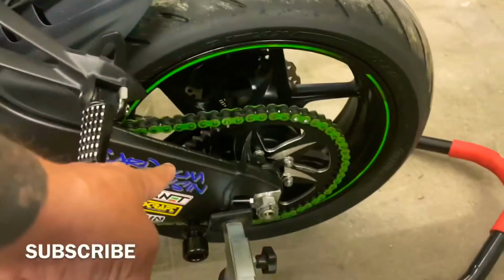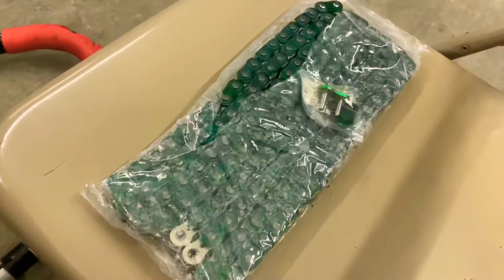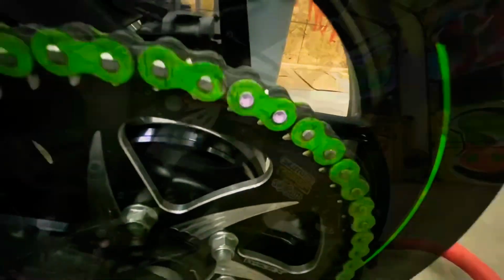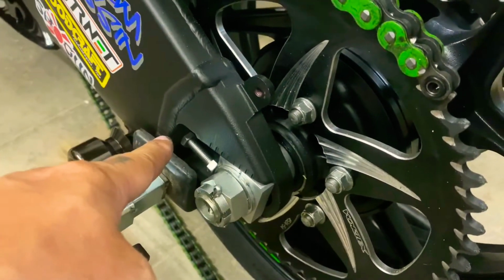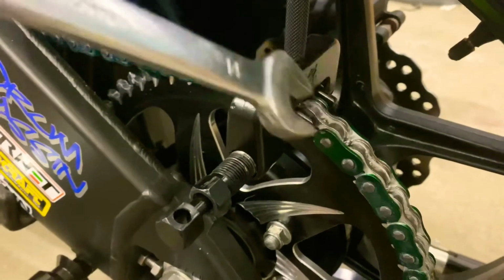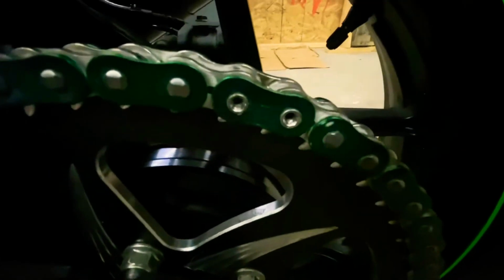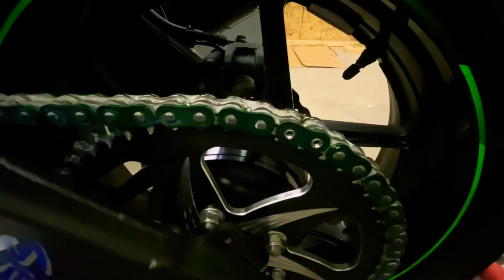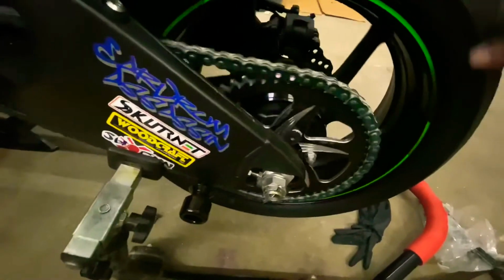2019-2020 Zx6r Kawasaki Ninja 636 the best 600cc super sport motorcycle chain installation.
Installation of the ek chain on a 54 tooth vortex sprocket on a 2020 Kawasaki Zx6r ninja 636. Replacing the cheap valor 520 chain with an expensive ek chain .